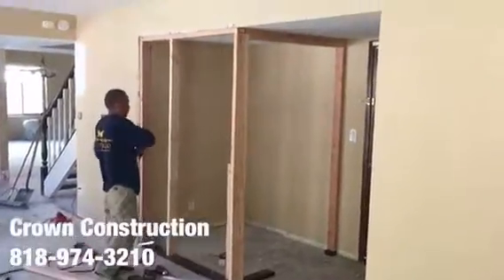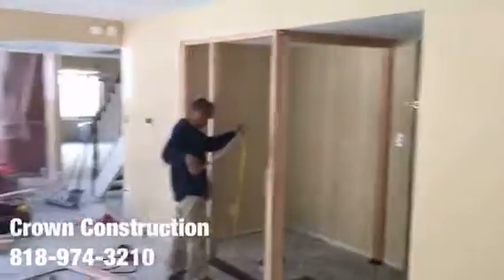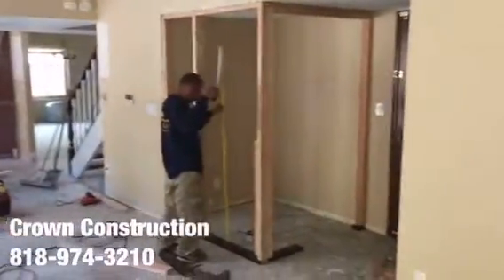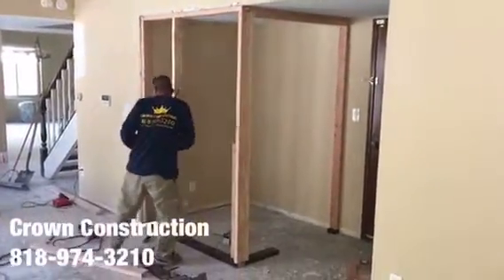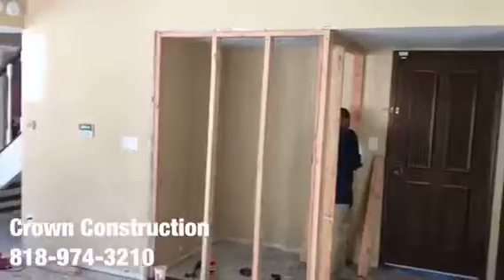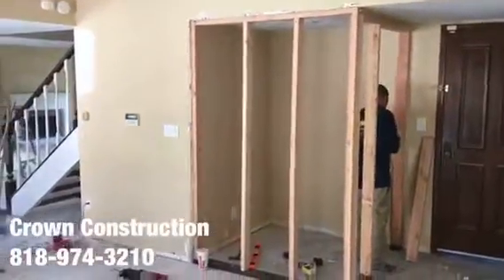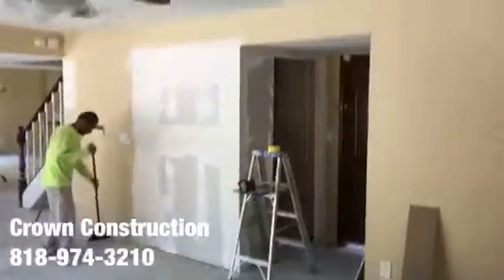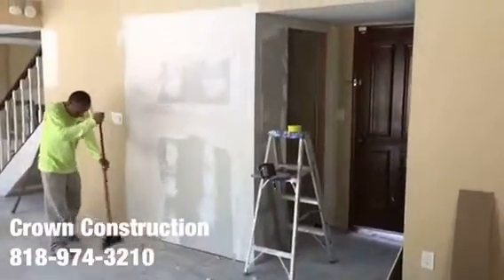Studio City Framing Work by Crown Construction